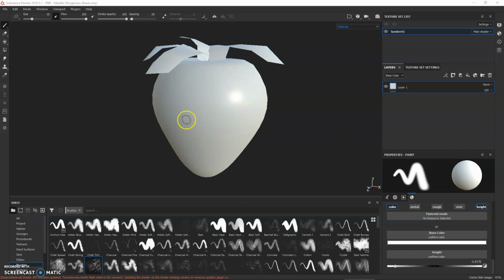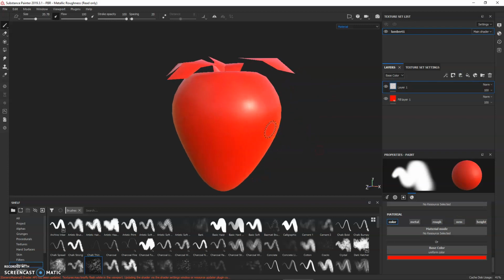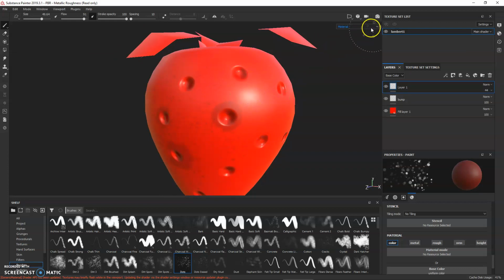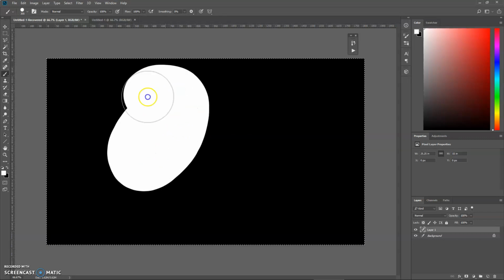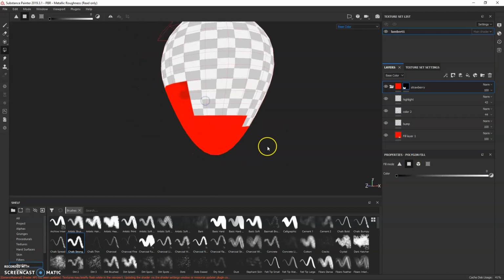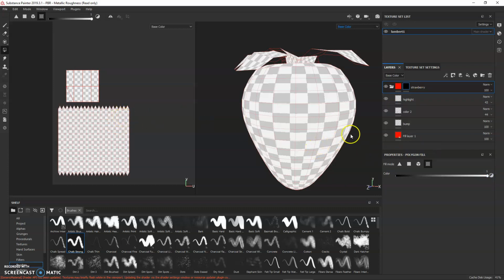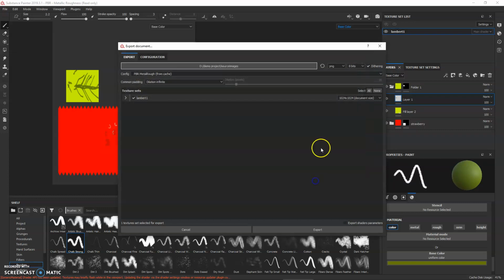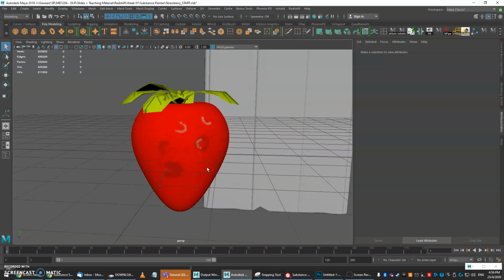02 Painting Strawberry